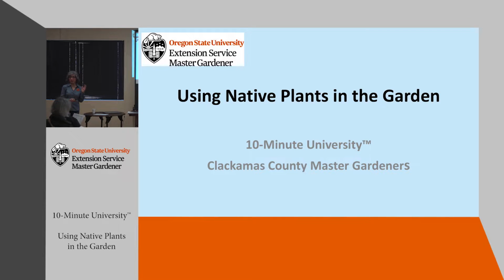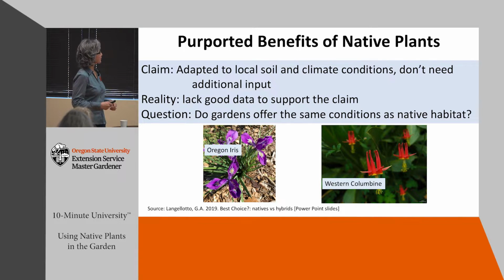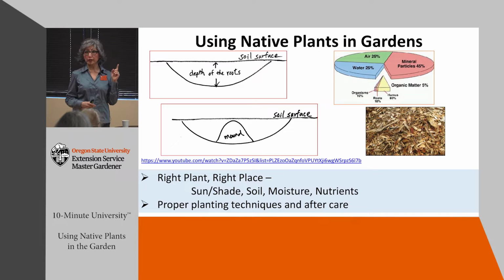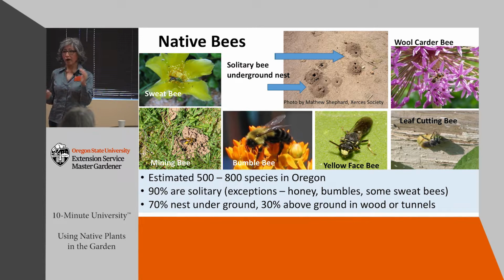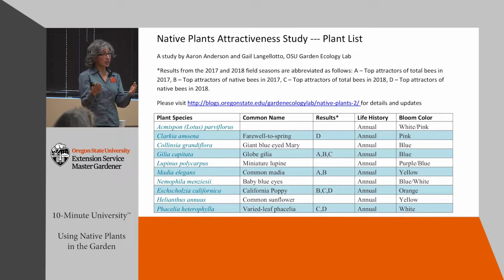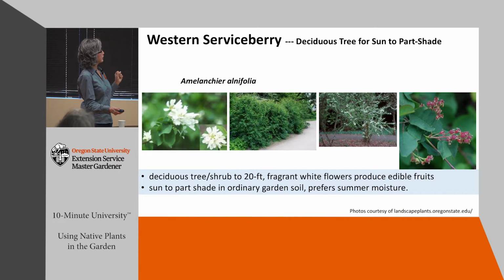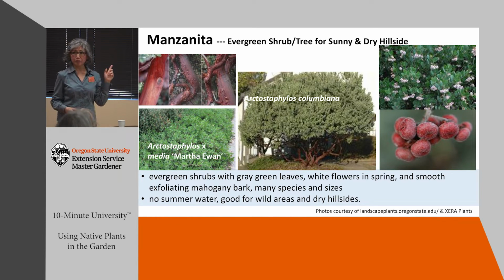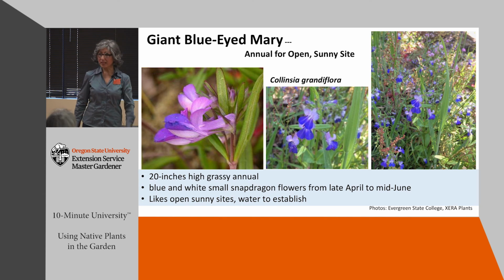Native Plants in the Garden - OSU Master Gardeners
Learn all about using native plants in your garden in this OSU Master Gardener 10-Minute University™ Class presented by OSU Master Gardener Sherry Sheng.